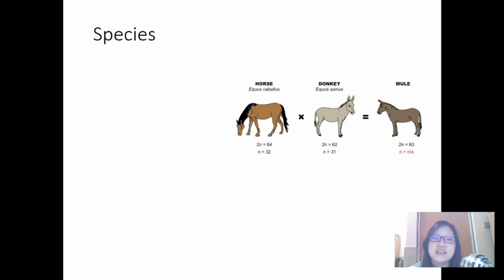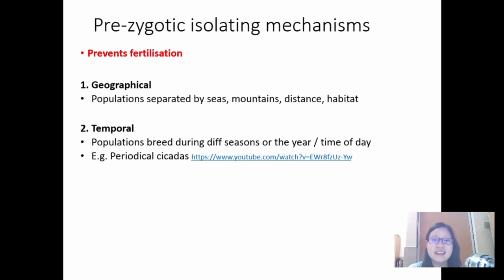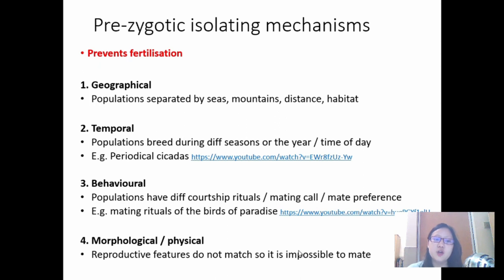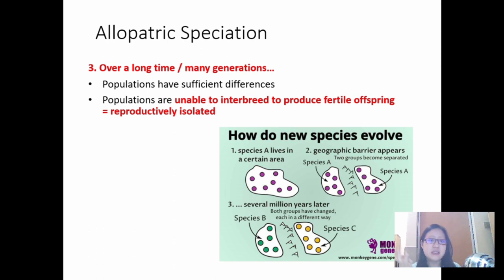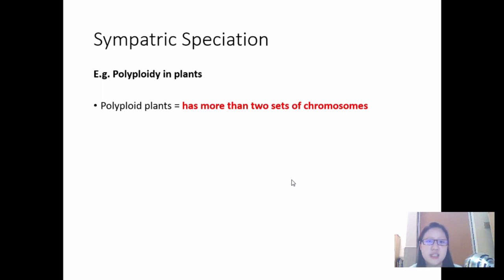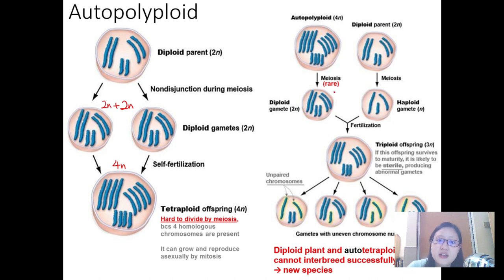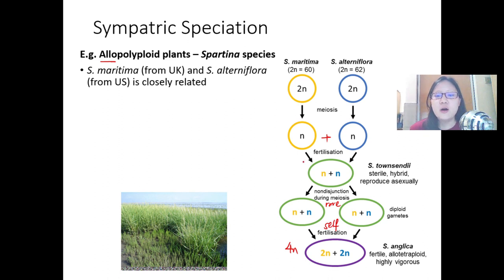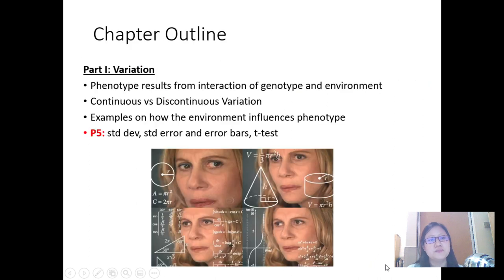Chap 17 (Part 3b) Speciation and Extinction | Cambridge A-Level 9700 Biology (Old Syllabus)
Please note that the new syllabus has removed reference to pre- vs. post-zygotic isolating mechanisms!!! In the new syllabus, there are only 3 types: geographical, behavioral, and ecological isolation.

Auto and allopolyploids are also not included in the syllabus. They are just examples of sympatric speciation.

Based on the 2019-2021 syllabus
Cambridge Assessment International Education
9700 A2 Biology

Cambridge A-Level Biology notes, worksheets, topical past papers, videos without ads, and other resources can be now be purchased by *chapter*

AS and A2 Biology Notes Bundles are also available!

Sign up for FREE resources / free trials :D

What will you be getting per chapter?
- Comprehensively written notes by Miss Beh
- Based on the NEW! 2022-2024 Cambridge A-Level 9700 Biology syllabus
- Derived from analysing 12 years of past year papers (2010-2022)
- Highlighted with important keywords in RED and BOLD
- Structured according to the chapter outline listed in the beginning
- Accompanied by lecture videos without ADs
- 100 MCQs and answers for AS Biology chapters
- Topical past papers available from 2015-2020 for each chapter
- Worksheet with selected past year structured questions, to practice frequently-examined questions, a broad variety of questions, and reduce repetitive questions .

P/S: We're still working very hard to build the site! Chapters will be released in stages.